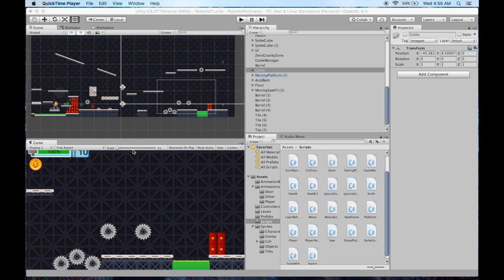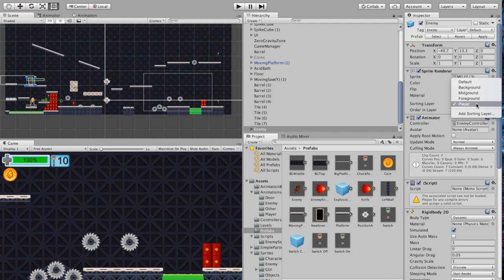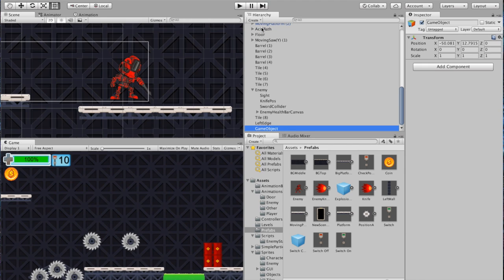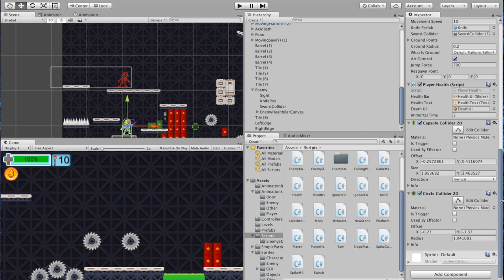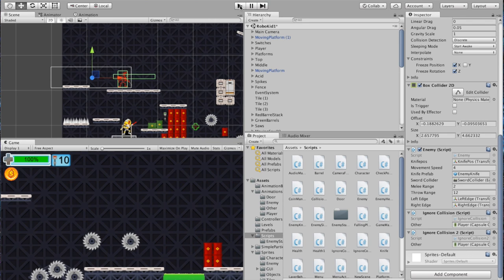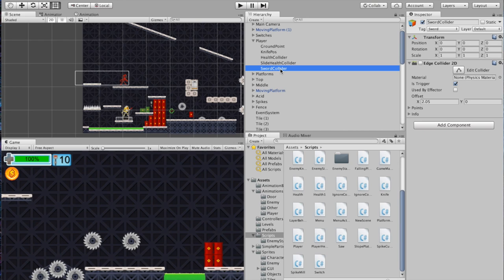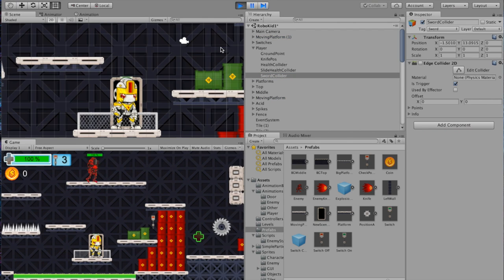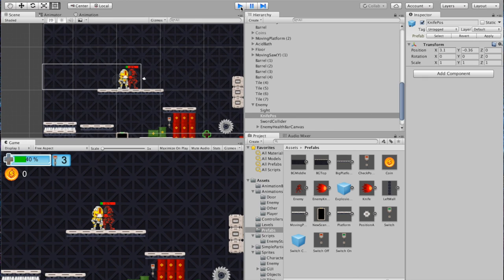2D Platform Game: Unity -- Enemy -- 14.2 (OLD)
Create your own enemies.